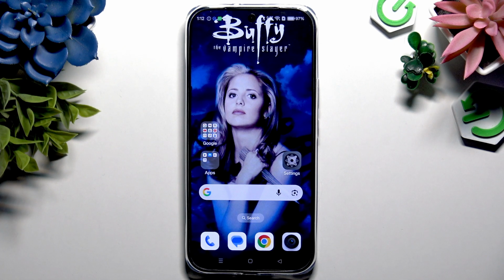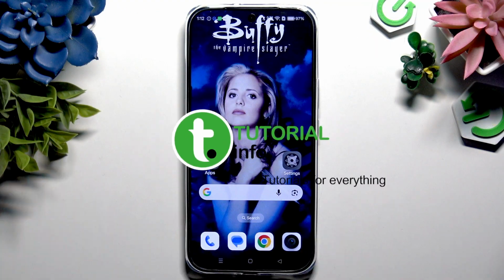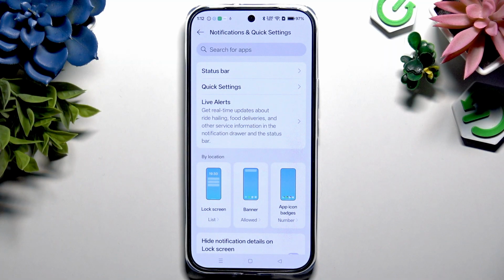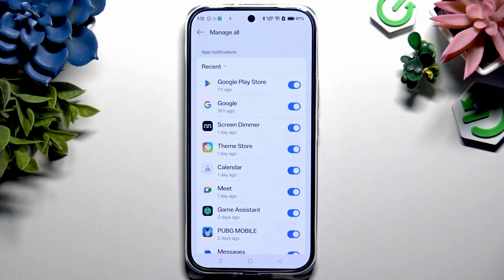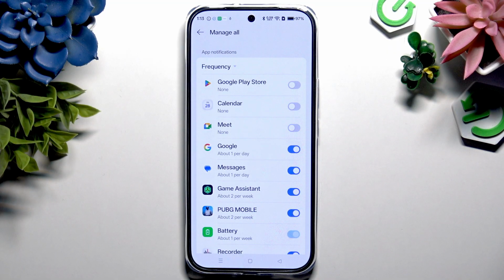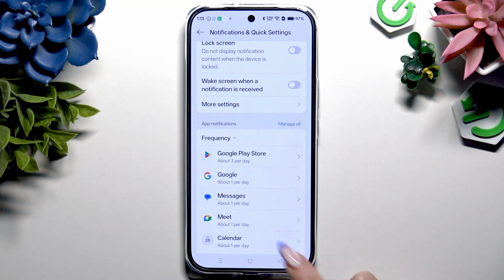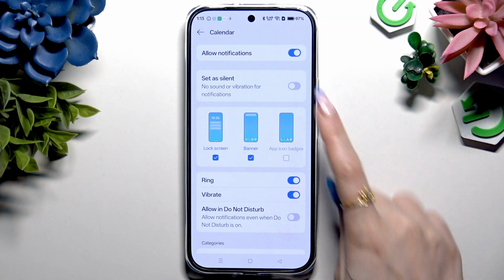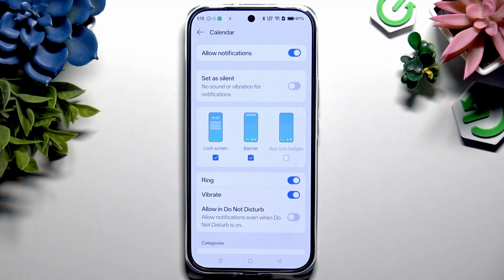REALME 16 Pro 5G – How to Turn On & Off App Notifications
In this short video you will learn how to turn on or off app notifications on the REALME 16 Pro 5G. I show each step: open Settings, go to Notifications and Quick Settings, tap Manage next to App notifications, and sort apps by Recent, Most frequent, All or Disabled. Use the blue switch to block notifications and the grey switch to allow them. You will also see how to open a single app entry to access all notification options and customize alerts for each app. This is the easiest way to control notifications, stop unwanted alerts, and keep your phone quieter when you need it.

How to turn off app notifications on REALME 16 Pro 5G?
How to enable app notifications on REALME 16 Pro 5G?
Where are the notification settings on REALME 16 Pro 5G?

0:00 Intro
0:10 Open Settings → Notifications and Quick Settings
0:27 Tap Manage next to App notifications
0:34 Sort apps (Recent / Most frequent / All / Disabled)
0:56 Use blue switches to block or grey to enable notifications
1:07 Open an app to see advanced notification options
1:28 Outro & final tips